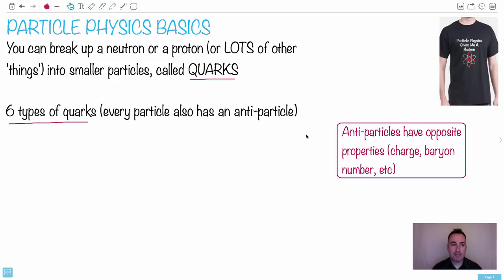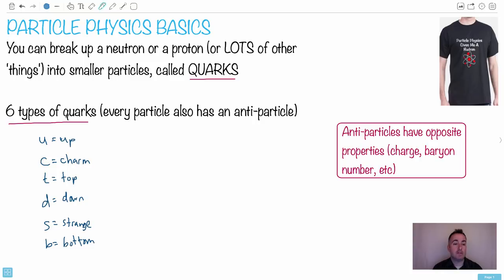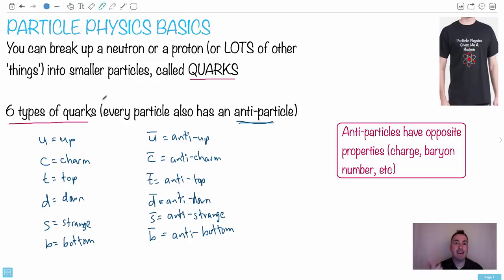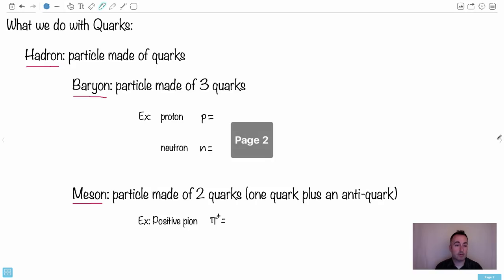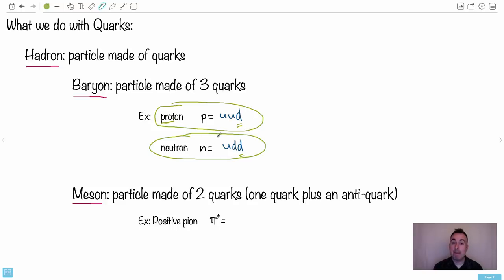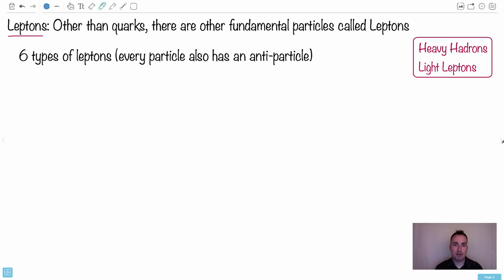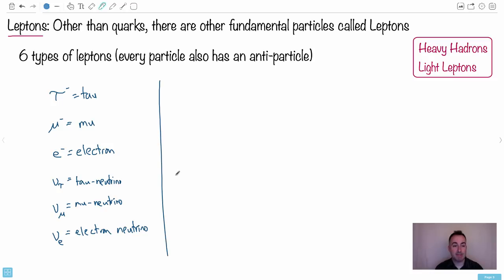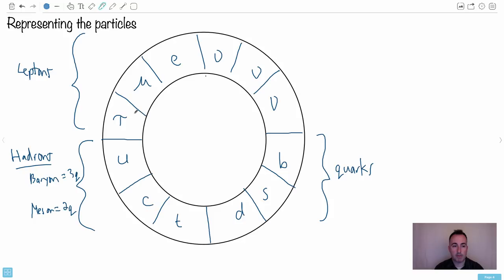Particle physics basics [IB Physics SL/HL]